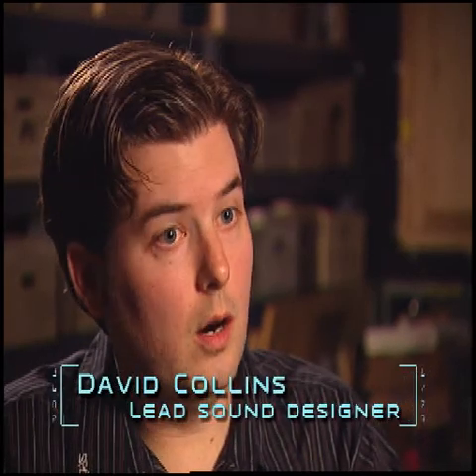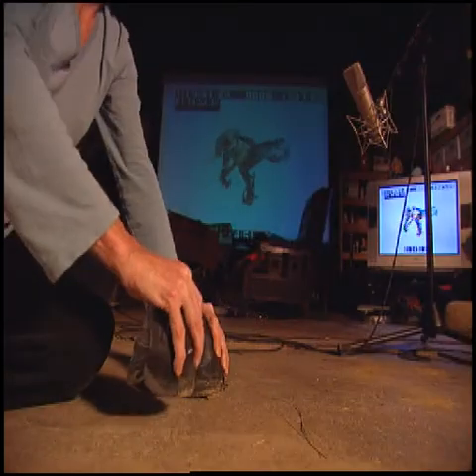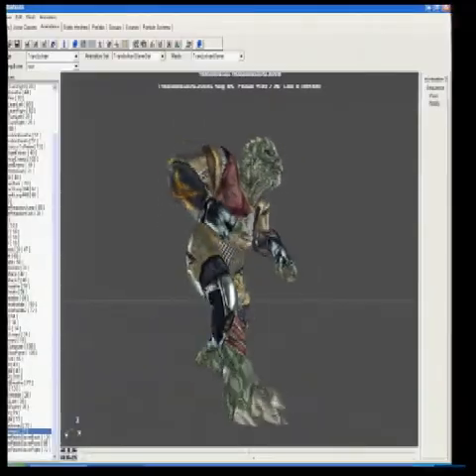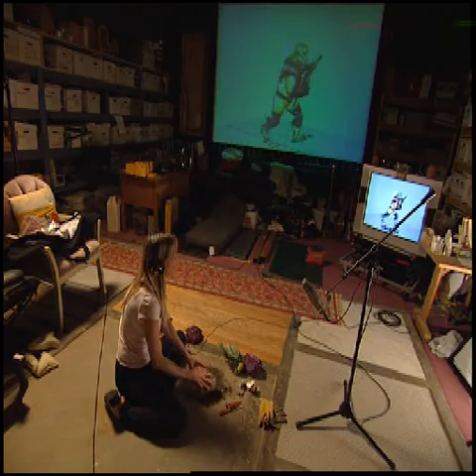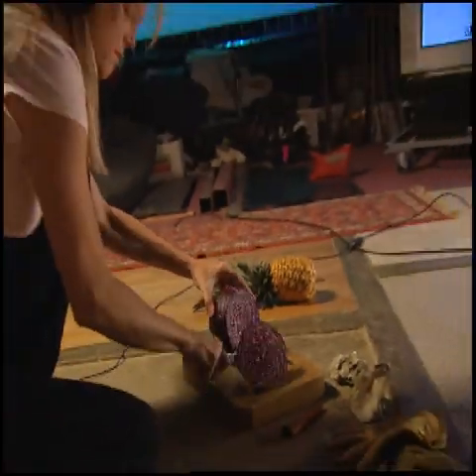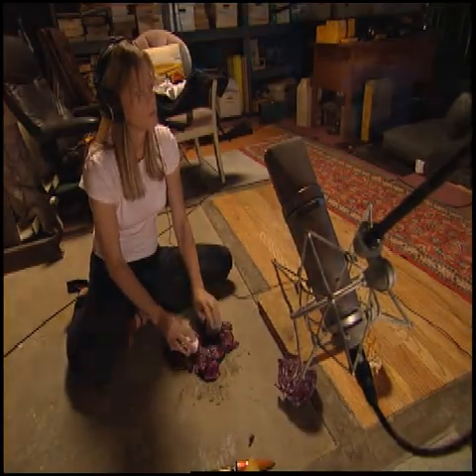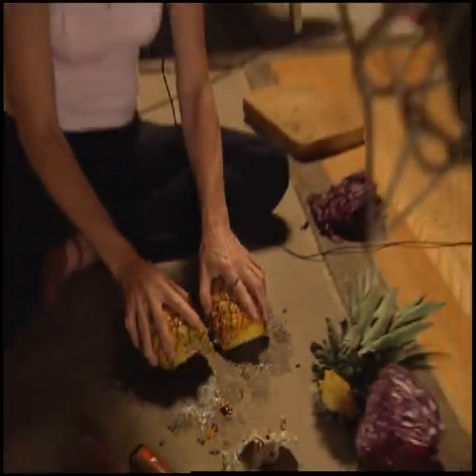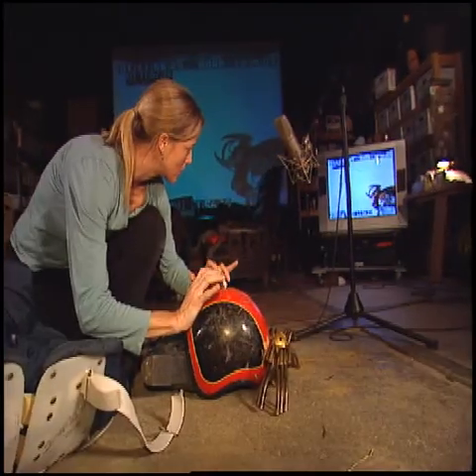oyun nasıl yapıldı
özel olarak buldum.